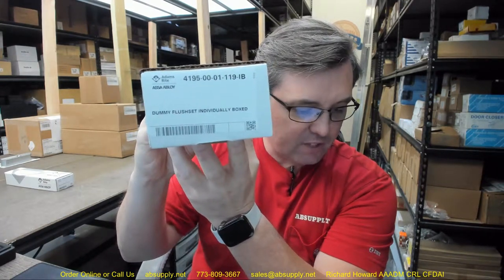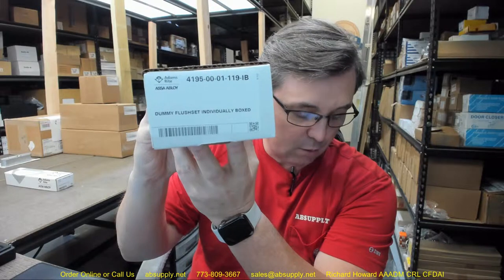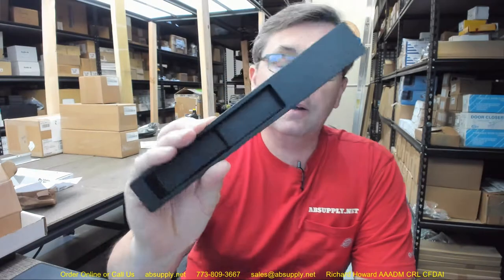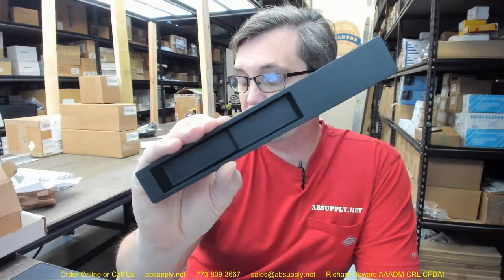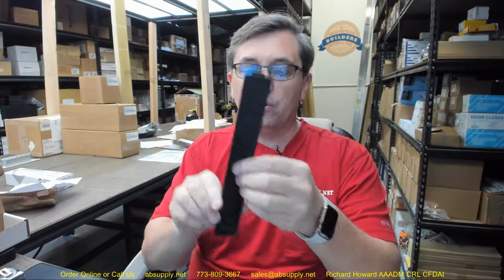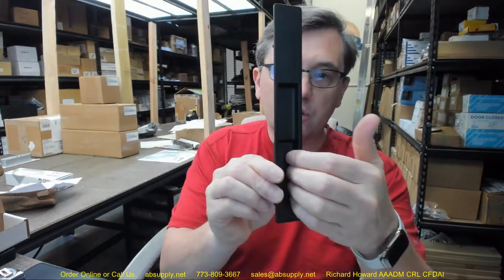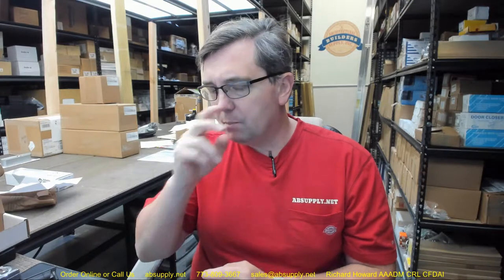Adams Rite 4195 00 01 119 00 IB Sliding Door Dummy Flushset